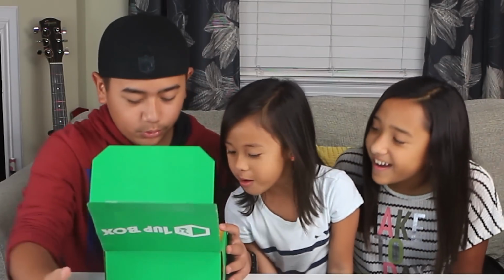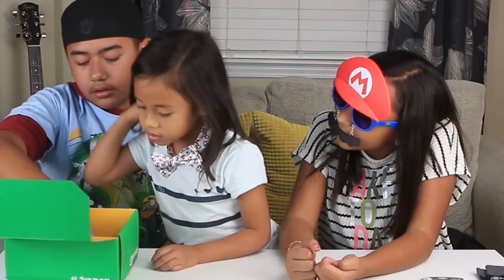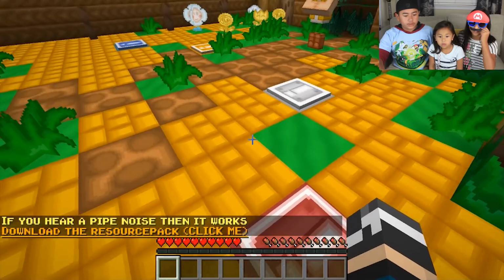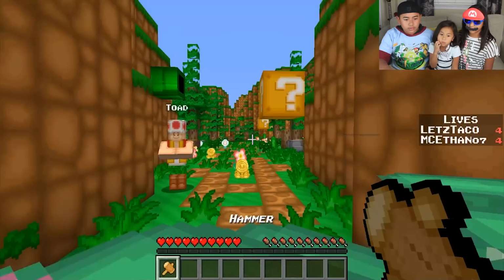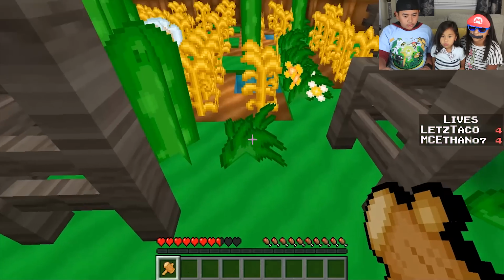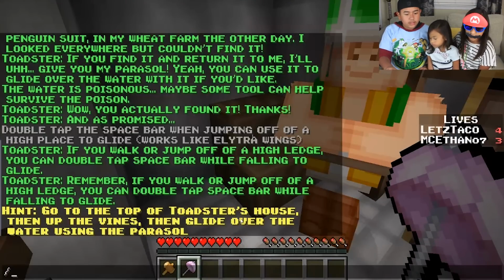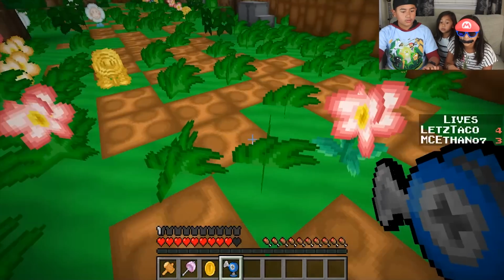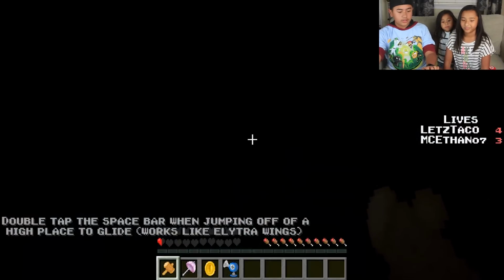TOAD NEEDS HELP! - TOAD'S TASK Custom Map - 1UP BOX Unboxing w/ Minecraft Ethan, Emma & Aubrey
Join Minecraft Ethan, Emma & Aubrey as they help Toad with his mission in the Minecraft Custom Map - TOAD'S TASK. Minecraft Ethan, Emma & Aubrey unbox September 2016's 1UP BOX filled with gaming and pop culture goodies.

Everybox is packed with gaming/pop culture related goodies!

About Minecraft Ethan:
Hello Everyone!!! This is Ethan and this is our family gaming channel. We make videos that, hopefully, everyone will enjoy. We play a lot of gaming videos like Fortnite, Hello Neighbor, and Roblox. We also play fun challenges, unboxing and much more.